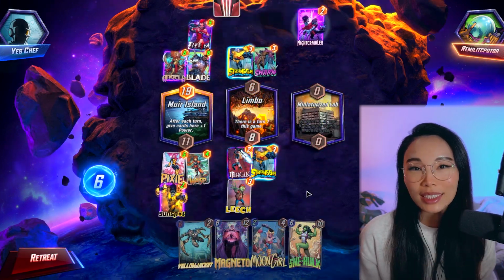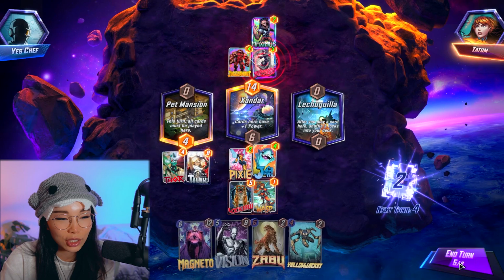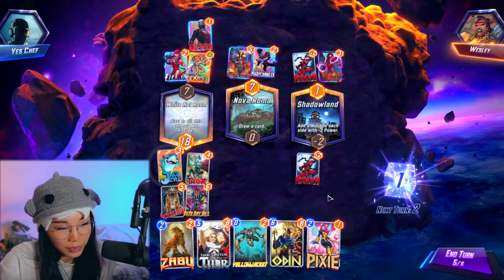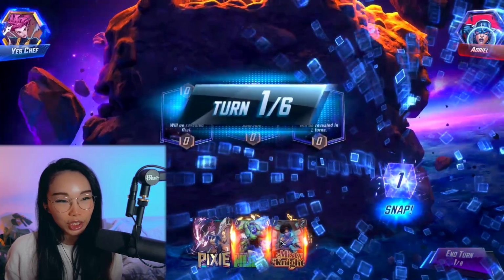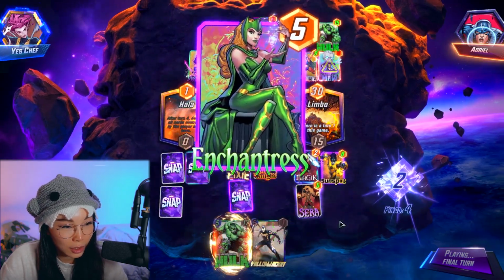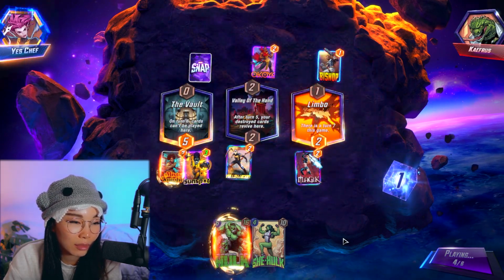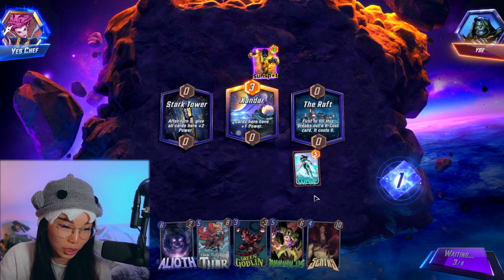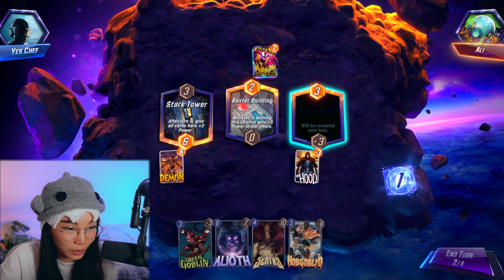Pixie Community Spotlight | Avengers vs X-Men | March 2024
Pixie is the newest card in Marvel Snap and she is so much fun! Watch this video for @ninaisnoob's review of her and for 3 fun Pixie decks to try!

Pixie is a 2-Cost, 1-Power card with an On Reveal ability that shuffles the Costs of all cards in your deck that started there. She's a mischievous force, so be sure to use her to create and manage chaos to outwit your opponents!

Follow @ninaisnoob here!

MARVEL SNAP Social Links!